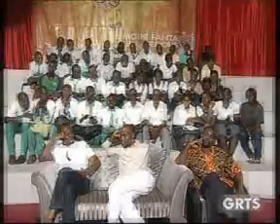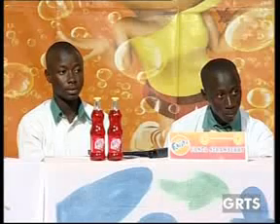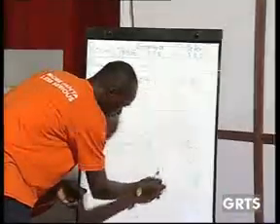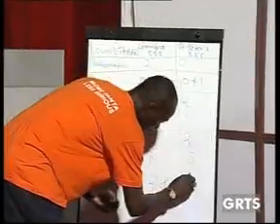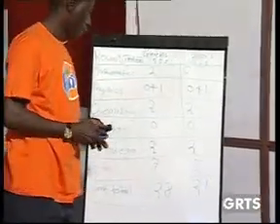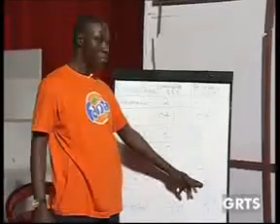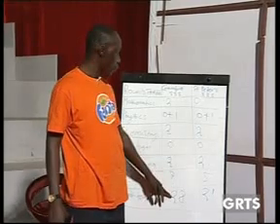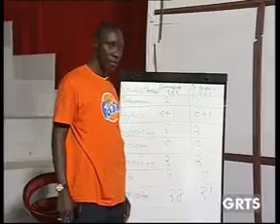GRTS 17 08 2013 1140 GMT